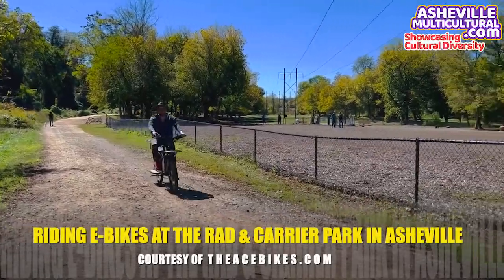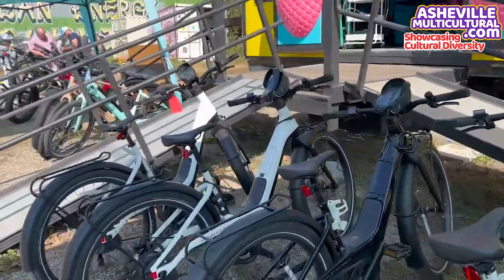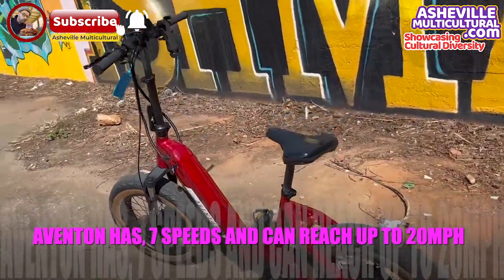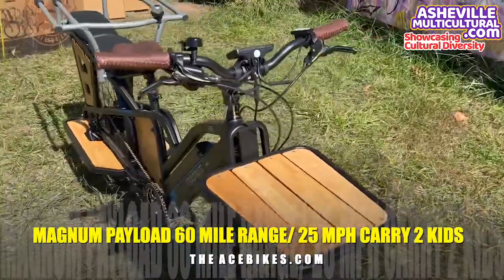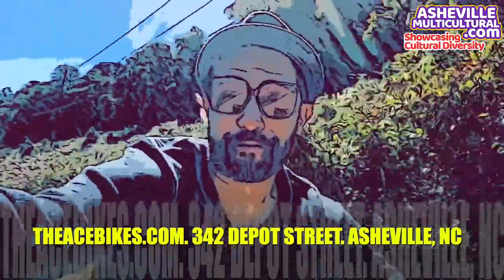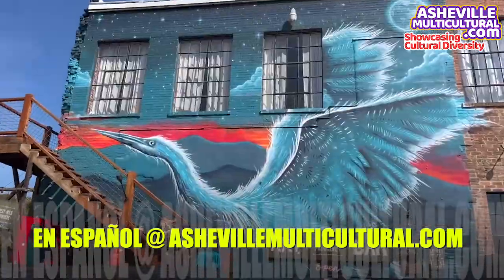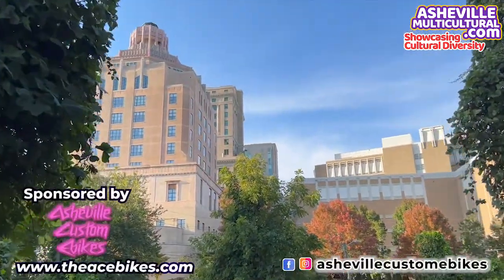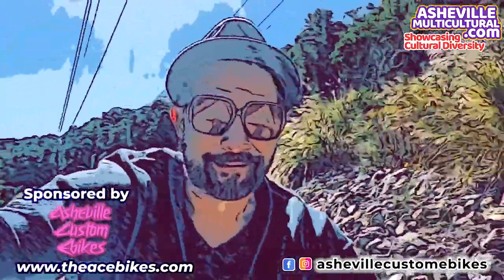Biking The River Arts District Asheville with Ace Bikes!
Hello everyone, today I want to share a great experience I had while riding a couple of E- bikes at the RAD in Asheville.

This area is very cool, vibrant, eclectic and the  home to over 280 artists. There is 3 well known microbreweries, and one of the most popular Southern style BBQ restaurants in Asheville (rumor goes, it is so good that even Presidents como to eat here)

The best way to explore this area is by bike because there is no way you can walk it, as it expands for a good couple of miles and even a little longer, if you decide to keep going along the riverwalk and make it all the way to Carrier Park.

I had a blast riding two different bikes from Theacebikes.com a company that rents and sells E-bikes and it is family operated by Rex and his wife Melissa.

E-bikes are a lot of fun, you get to exercise and the best part is that you don’t have to kill your self while having a great time.
Ace bikes is located next to Pink Dog Creative, a very cool artist collective with a huge PINK DOG painted over a blue wall, it is easy to recognize the place because if they are open you will see the bikes parked outside.

Ace bikes is in the River Arts District at 342 Depot Street.
They are open everyday from 10:00am to 4:00pm and you can reserve your bike at (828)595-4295 you can also learn more about this amazing company

EN  ESPAÑOL
En bici por el River Arts District en Asheville, NC
Hola mi gente! Hoy les quiero mostrar un lugar que pareciera crece como la espuma, pues ahora ya se conecta con Carrier Park y fácilmente se expande por unas 4 millas entre senderos, restaurantes, bares, cerveza artesanal, galerías de arte y muchísimo arte urbano al aire libre.

El distrito artístico a un lado del río French Broad es un lugar que tienes que visitar a huevo!

De entrada este lugar es el hogar de más de 280 estudios de artistas. Ubicado estratégicamente entre el Centro de Asheville, y el ya muy de moda Haywood Road en Westside.

Pa pronto, la mejor manera de explorar este lugar  es rentando una bicla de Theacebikes.com. Estos cuates ofrecen E-bikes que la neta, estan poca madre. Imagínate que puedes hacer ejercicio y no tienes que matarte, ni andaras pujando, pues el motorcito que tienen es super eficiente y te hace un parote si te cansas.

¿Que hace que estas bicis sean la mejor opción?

De entrada, vas a tener menos bronca consiguiendo lugar para estacionarte, además de que existen senderos exclusivos para las bicis y aun lado del río!

Acebikes está ubicada en el 342 Depot Street, a un lado de Pink Dog Creative un colectivo de artistas que también tienes que visitar caray.